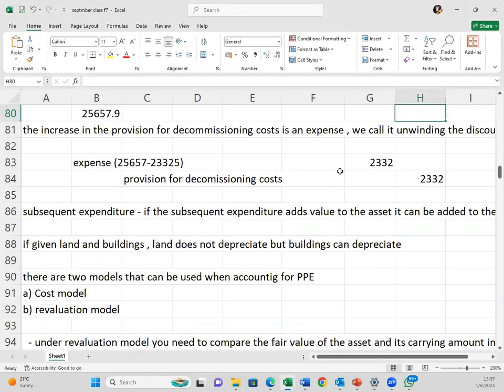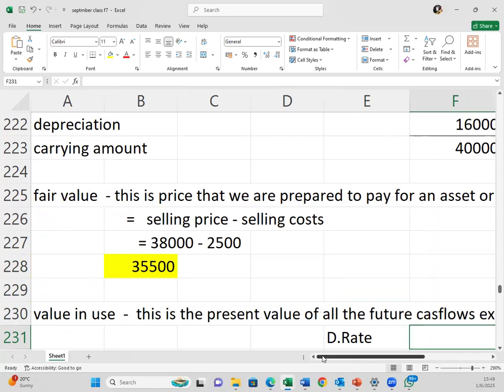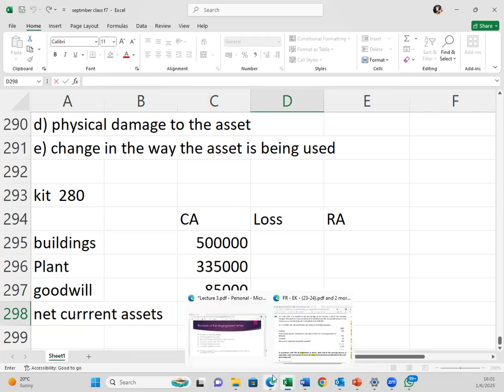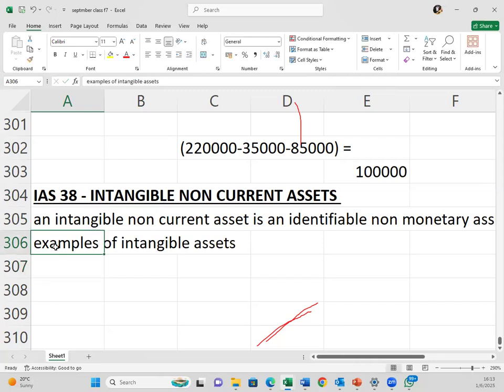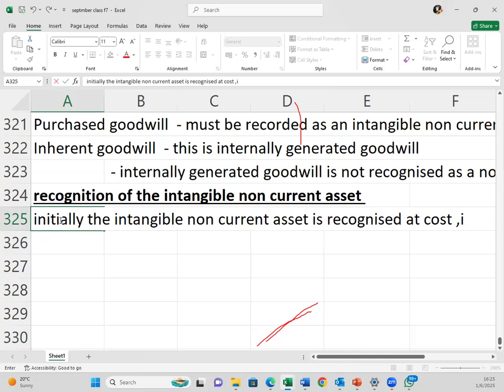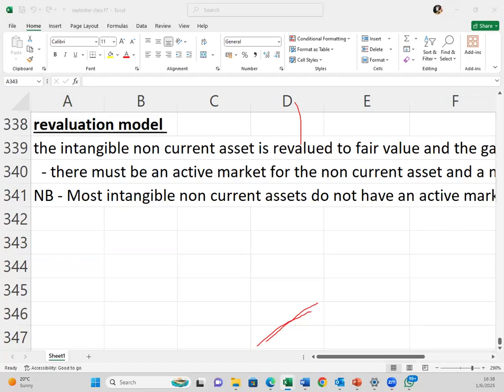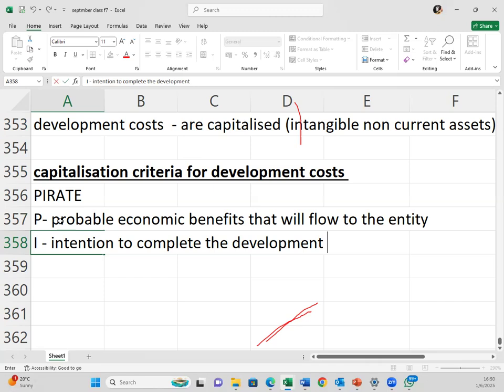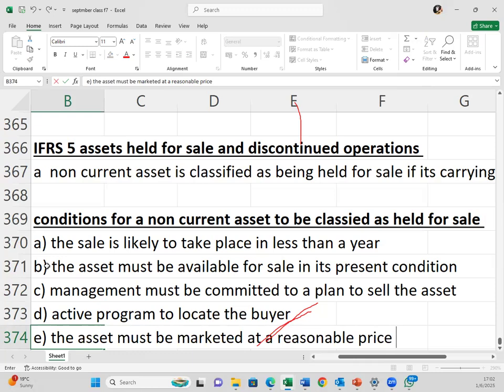IAS 36 and ias38 acca